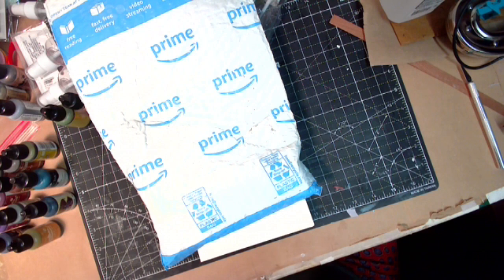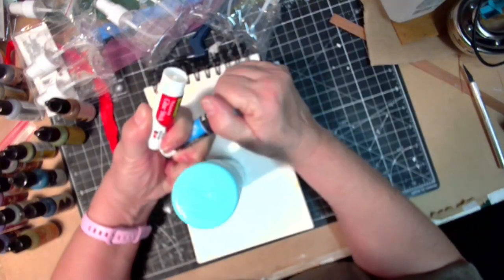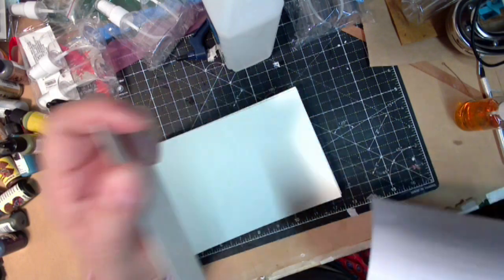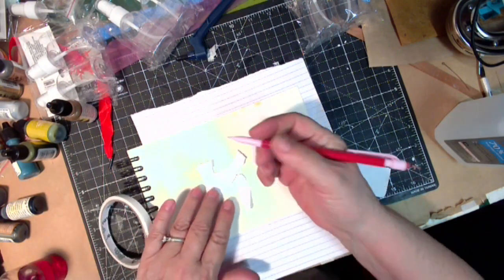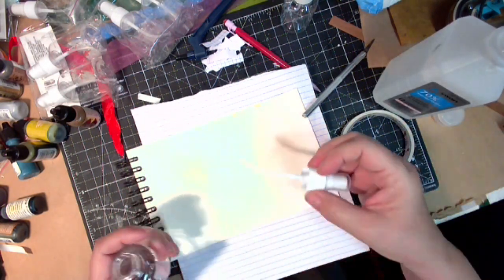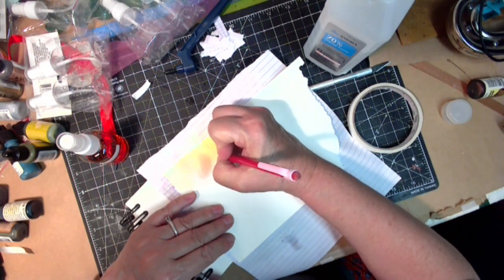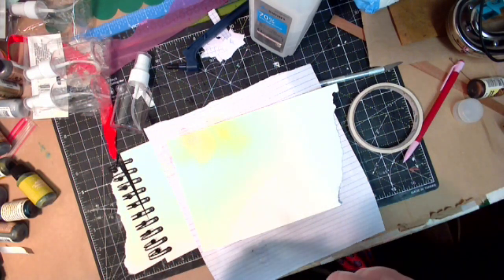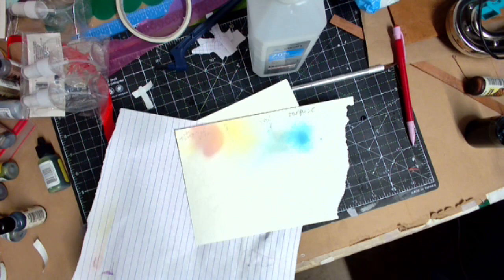Happy Thanksgiving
Please be safe and I will be posting again soon.  Happy Thanksgiving to all.